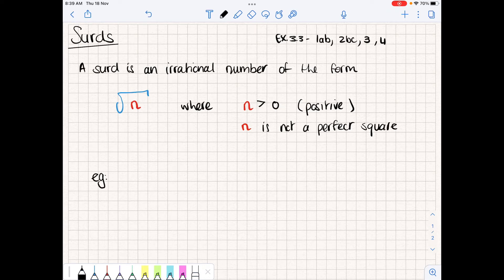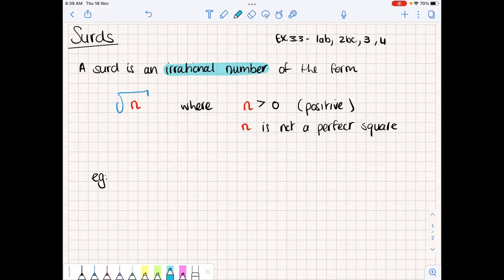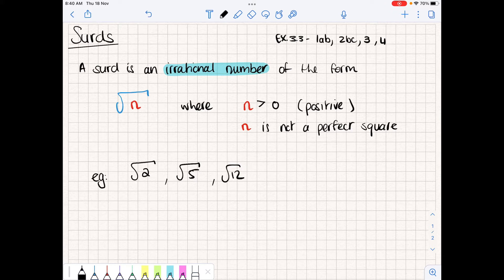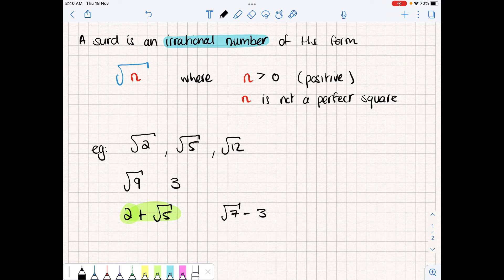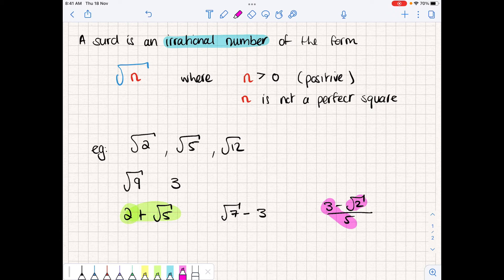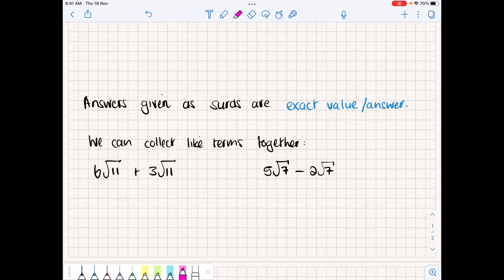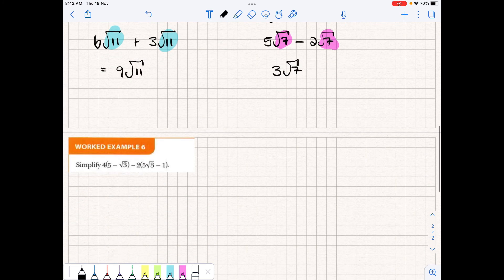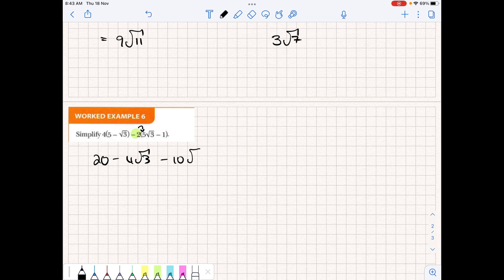Surds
Learn the definition of a surd and how to how to simplify simple surds.